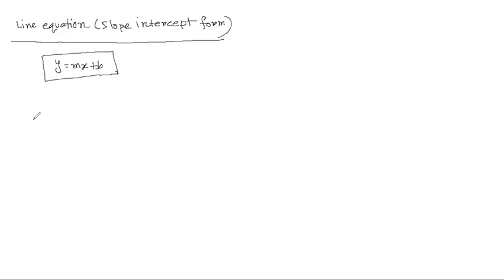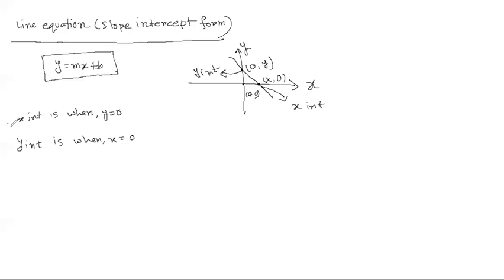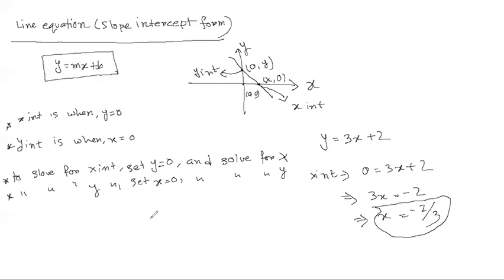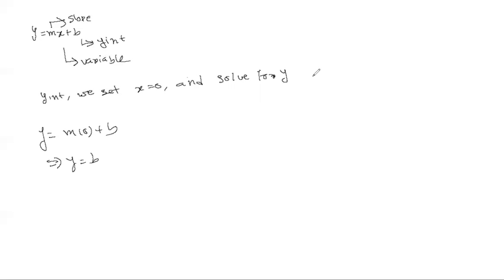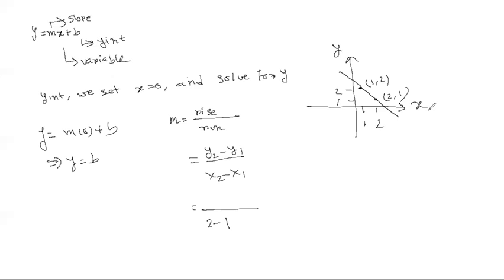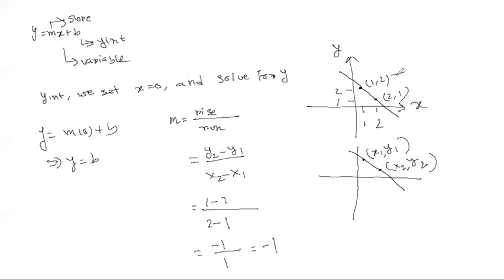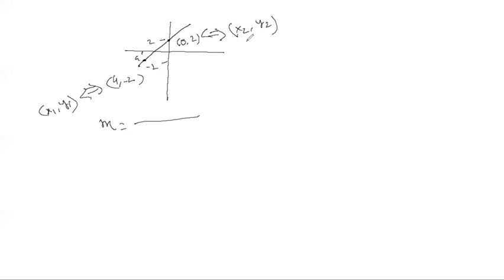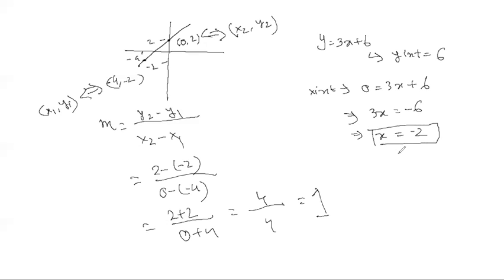Lecture 1(Line Equation Slope Intercept Form)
This video is describes the slope intercept form basics and how to draw graph using x intercept and y intercept.